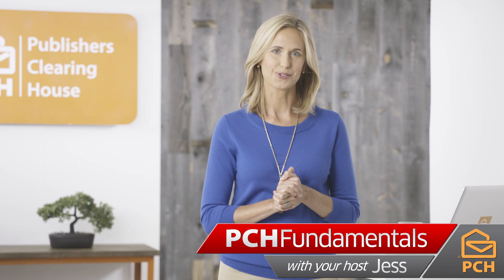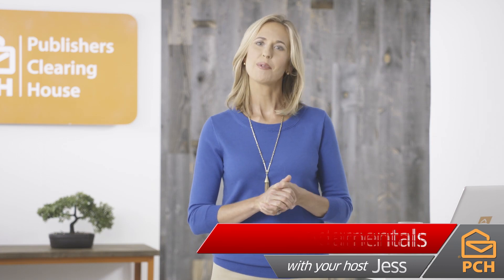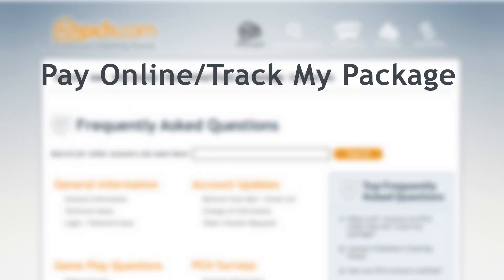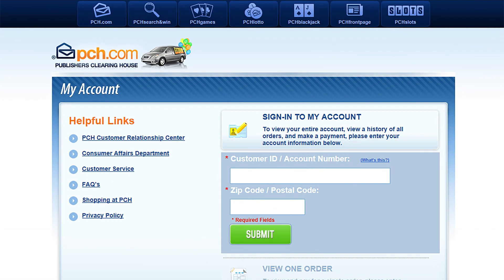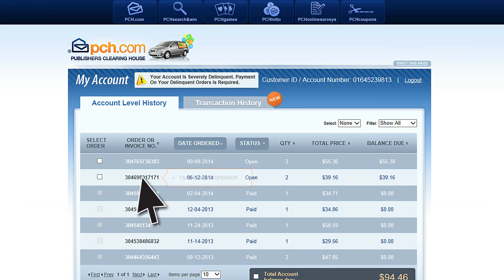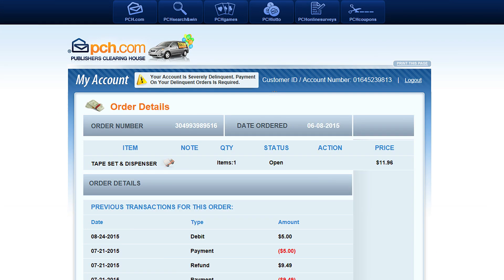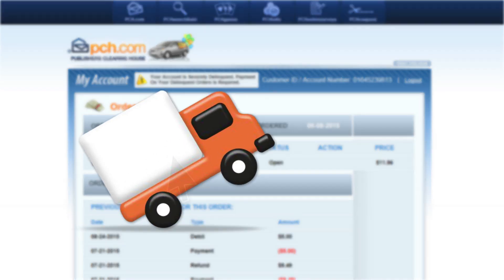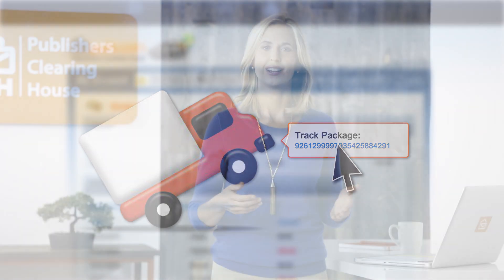Learn How To Track Your PCH Package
Find out just how easy it is to track a PCH package. Jess has all the information for you right here!